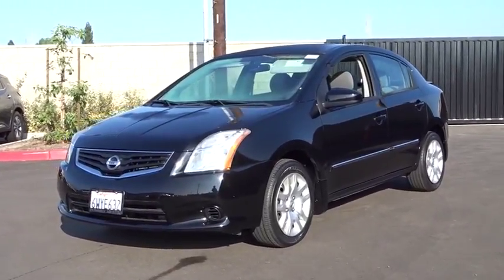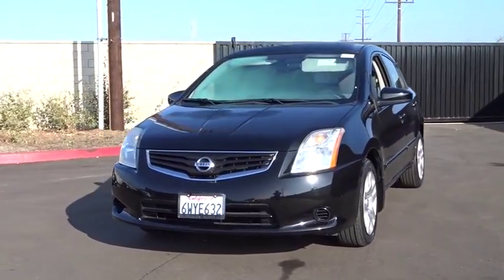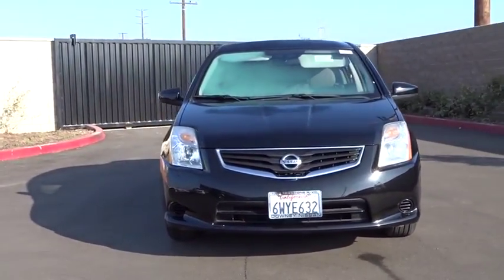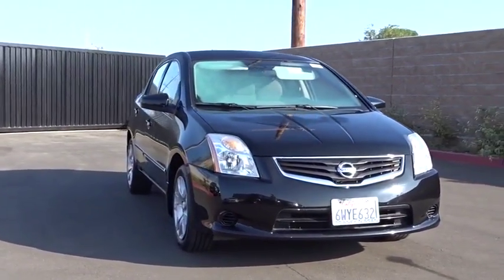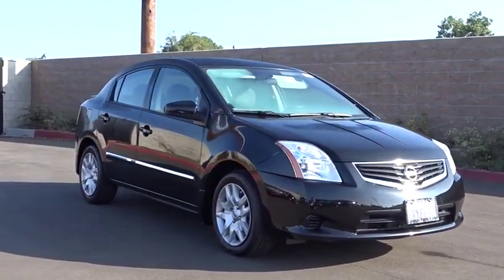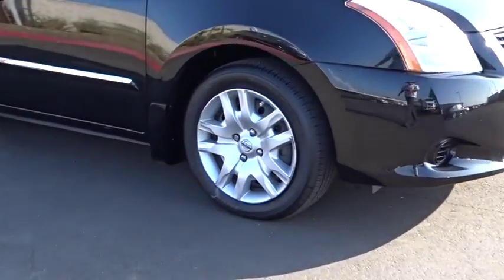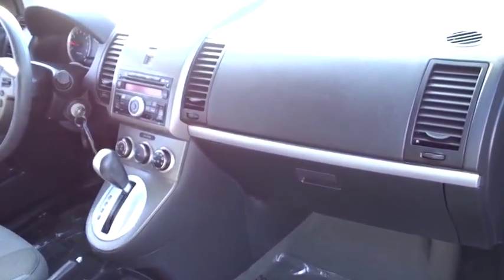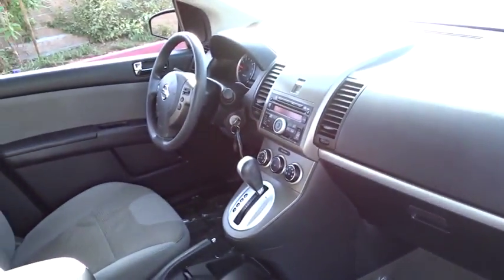2012 Nissan Sentra Cerritos, Los Angeles, Buena Park, South Bay, Downey, CA 172751A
2012 Nissan Sentra
2012 Nissan Sentra 2.0 S - Stock#: 172751A - VIN#: 3N1AB6APXCL783190

Downey Nissan
7550 Firestone Blvd

NISSAN CERTIFIED PRE-OWNED !!! So clean, you can't even tell it's used. This Sentra in this condition with this low mileage is a rare find !!! HURRY BEFORE IT IS GONE !!!Previous owner purchased it brand new! This car is nicely equipped. Great condition is the one of the most desirable traits in an used vehicle, and this Sentra is the definition of it. Nissan Certified Pre-Owned means you not only get the reassurance of up to a 7yr/100,000 mile Warranty, but also a 167-point comprehensive inspection, 24/7 roadside assistance, trip-interruption services, and a complete CARFAX vehicle history report.Price includes $500 NMAC CPO Customer Captive Cash* / O.A.C Must qualify to finance through NMAC / *NMAC CPO Customer Captive Cash is in lieu of special APR and expires 08/31/2017.